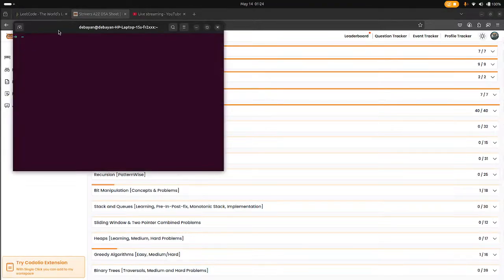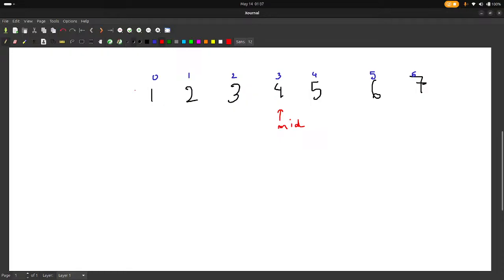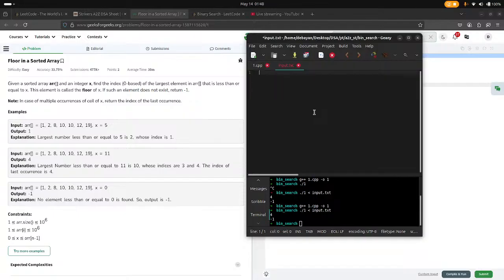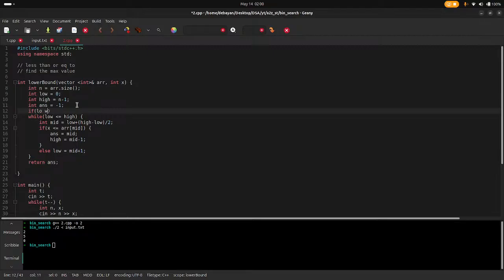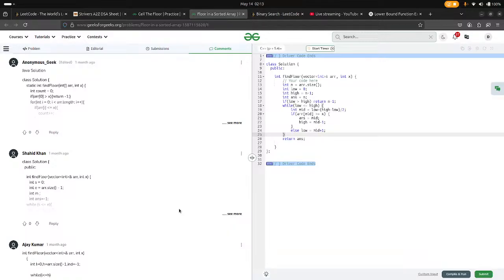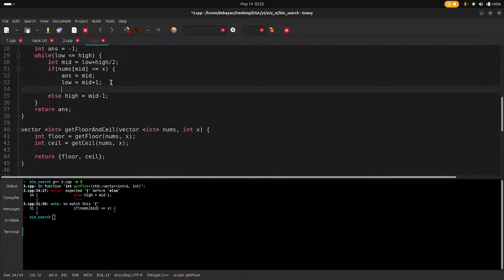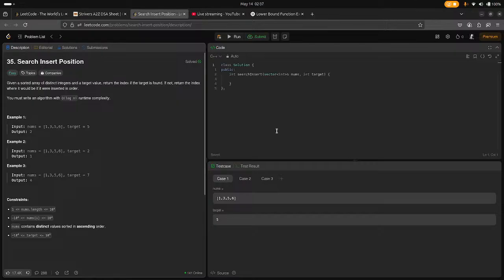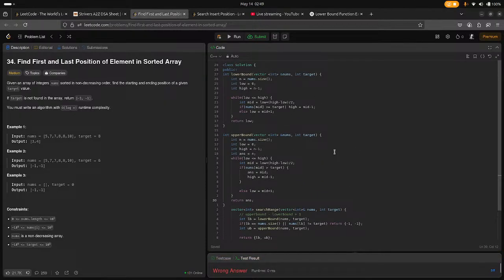Live code with me at late night [part 3]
Here I revise my coding stuff for placement.